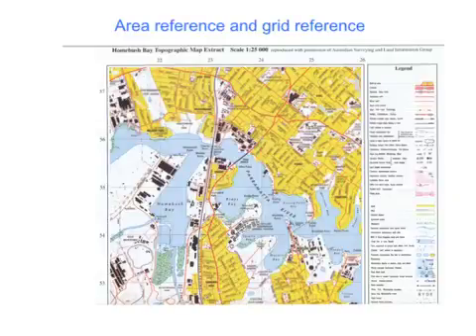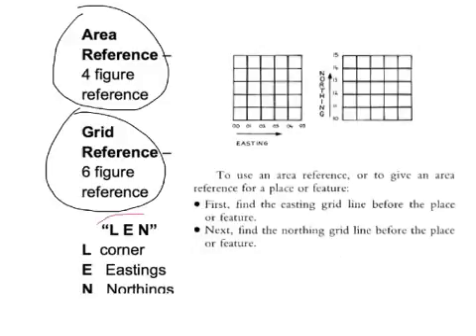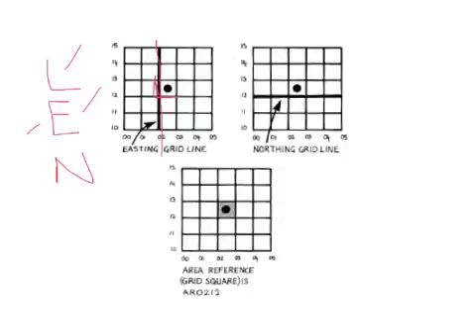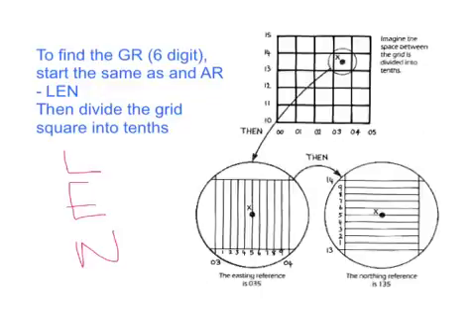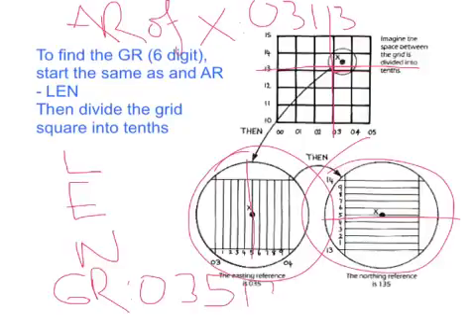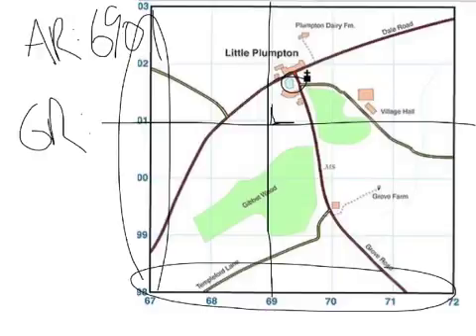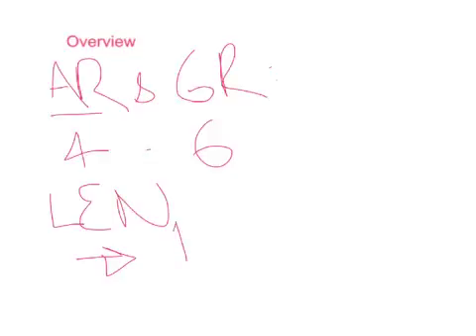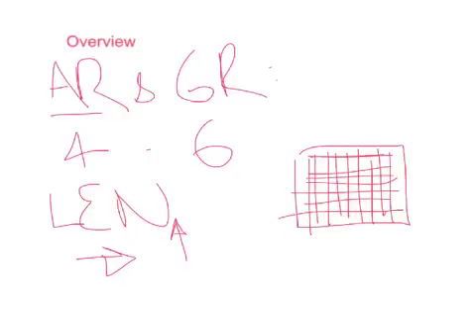Area reference and grid reference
ar and gr